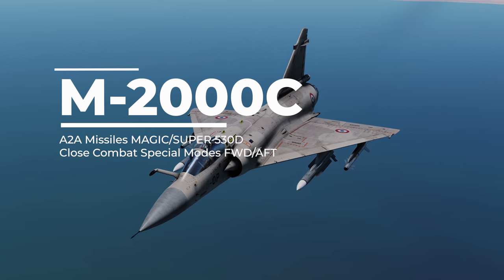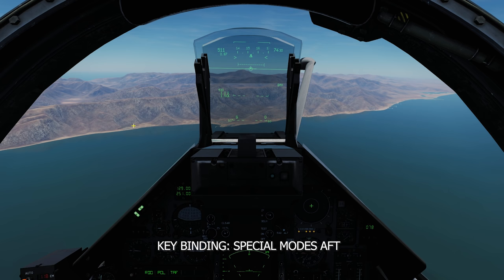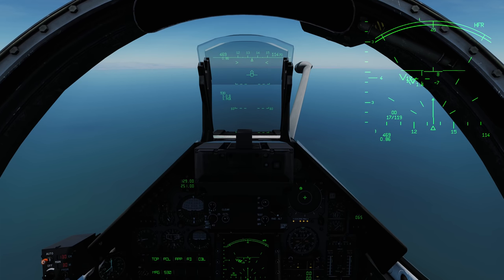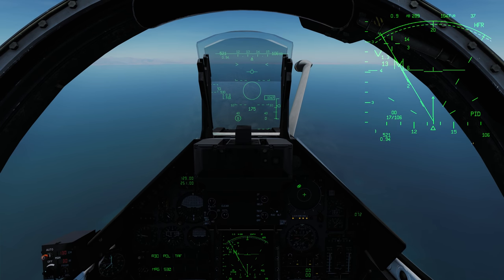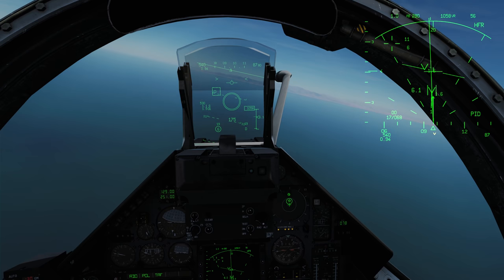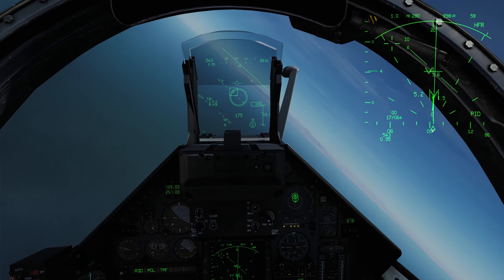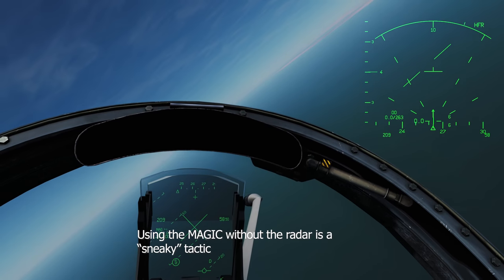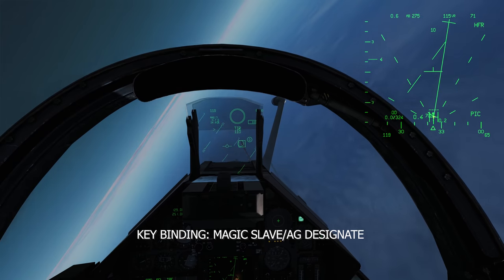M-2000C Magic & Super 530D Missile Guide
DCS World 2.5

Hey everyone!  This is my first Mirage 2000 Guide and it goes over air to air missiles.  We go over the special modes including boresight, HUD SVI, horizontal scan, and vertical scan.  We then discuss Super 530D's as well as MAGIC II missiles in various modes and explain whats going on with real multiplayer footage.  Hope you enjoy!

Make sure you check Chuck's Guide as well for the Mirage 2000C!

I no longer stream on Youtube but I'm on Twitch!
Come join the crew!

Current Specs

CPU: i7-8700k 5.0ghz
MOBO: ASUS Maximus Hero X WIFI
CPU Cooler: Kraken X62
Video Card 1: ASUS Strix Nvidia  GTX 1070
HD: Samsung 512 MB M.2 SSD
HD: Samsung 512 MB SSD
HD: WD 4TB 7200 RPM HD
RAM: 32GB G.Skull 3200mhz
HOTAS: Warthog HOTAS
AT2035 Microphone